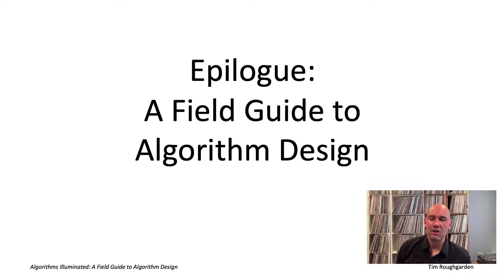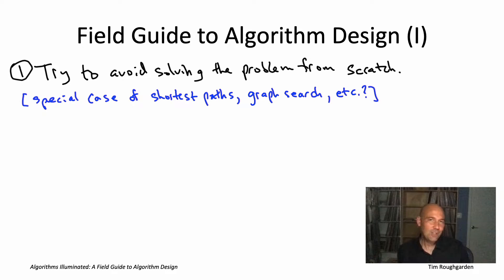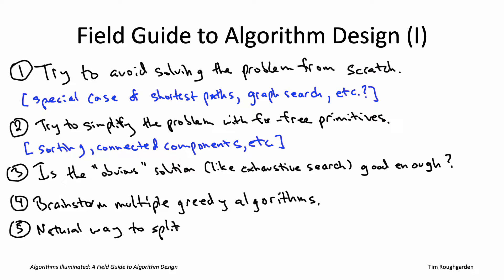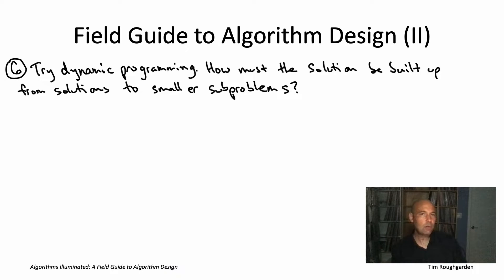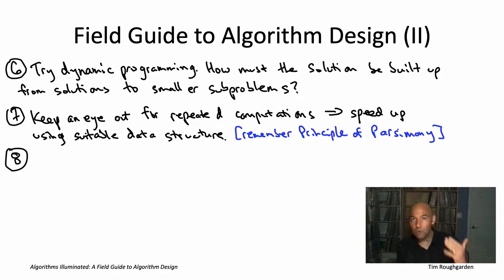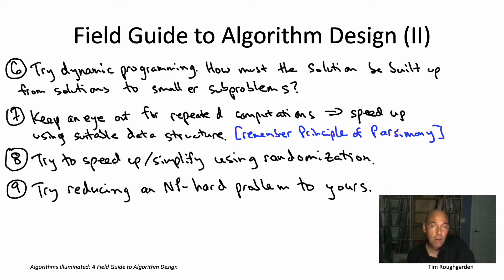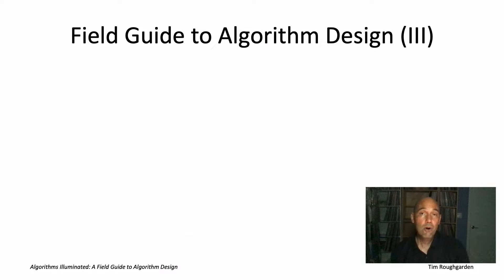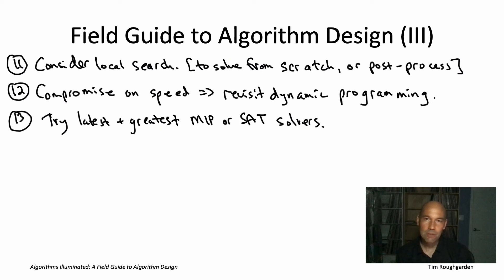A Field Guide to Algorithm Design (Epilogue to the Algorithms Illuminated book series)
With the Algorithms Illuminated book series under your belt, you now possess a rich algorithmic toolbox suitable for tackling a wide range of computational problems. When putting it into practice, you might find the sheer number of algorithms, data structures, and design paradigms daunting. When confronted with a new problem, what’s the most effective way to put your tools to work? To give you a starting point, I’ll tell you the typical recipe I use when I need to understand a new computational problem.